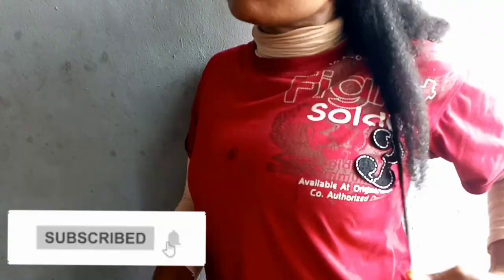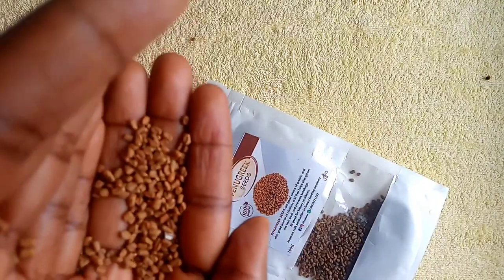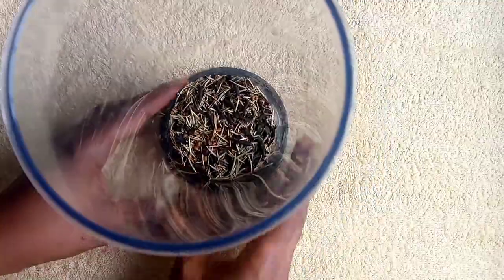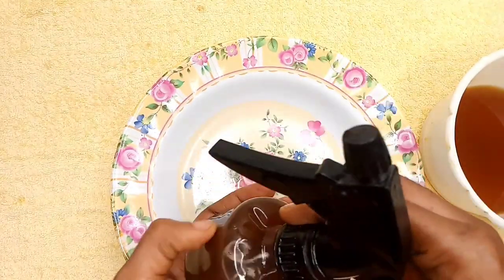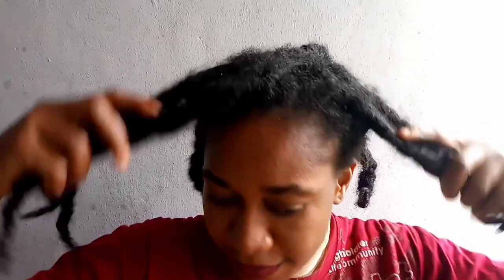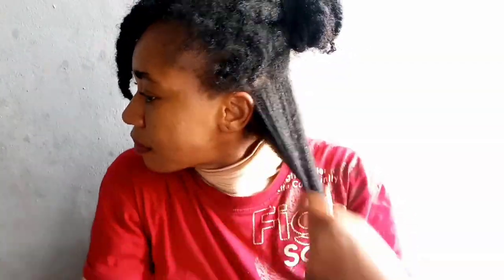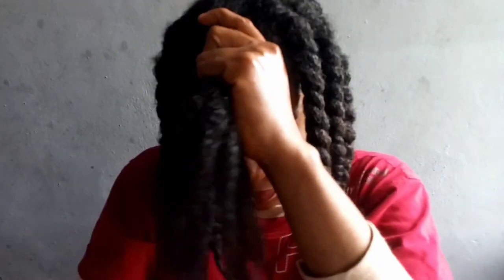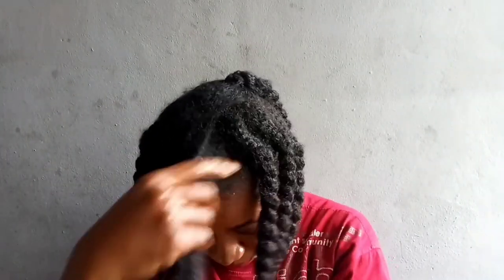Use 3 Times A Week & Your Hair Will Grow Longer, Fuller & Thicker|4B/4C Hair Growth|Afroliciousmuna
Use this Recipe 3 times a week to grow longer, fuller and thicker hair. In this video I show you how you can make this amazing Recipe to help you grow longer, fuller and thicker hair.

This recipe also helps you treat dandruff and scalp issues. It also helps with premature greying.

Rosemary for hair growth, Clove for hair growth, Fenugreek for hair growth. Grow longer fuller hair with clove. Clove oil for hair growth.

Love you family, till next time, stay fabulous and stay blessed
xoxo
When I am not here, I Am here

DHT BLOCKER OIL|REVERSE BALDNESS

Stop Hair BREAKAGE Fast

Overnight Hair growth Spray for fast hair growth

DIY Shea andHibiscus Aryuvedic DEEP Conditioning Treatment.

How To mix and Apply Henna for Hair growth

5 Tips on How To Thicken Hair Naturally

DIY Fenugreek Hair Mask For Faster Hair Growth.

3 Amazing Ways To Use Castor Oil for HAIR growth.

3 Ways To Use Onion Juice For Massive Hair Growth

How To Stop Excessive Hair Shedding and BREAKAGE

How To Make Aloe vera and Flaxseed Hair Butter

How To Grow Back Receding Edges Fast

How To Make a Herbal Hair Rinse to Reduce BREAKAGE

3 Ways To Make Aloe vera Oil for Massive Hair growth

How To Make Chebe Oil

Rice Water For Faster Hair Growth

catusforhair, catusforhairgrowth, munaokezie, cactusgel, cactusoil, cactus water, Tunagel, Tuna for hair growth, tunaoil, Pricklypear,